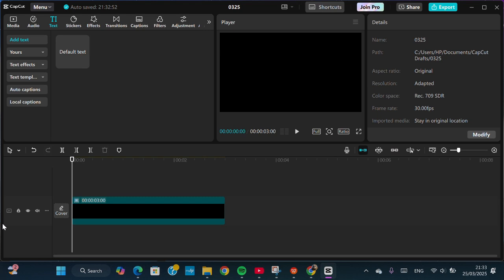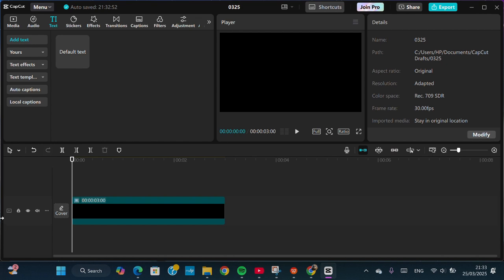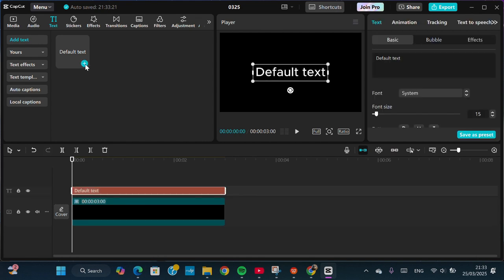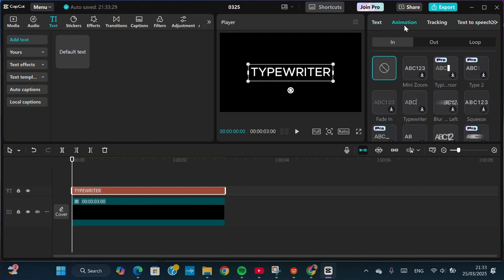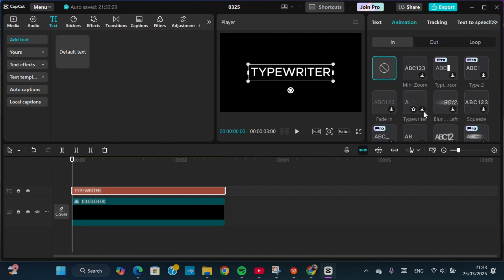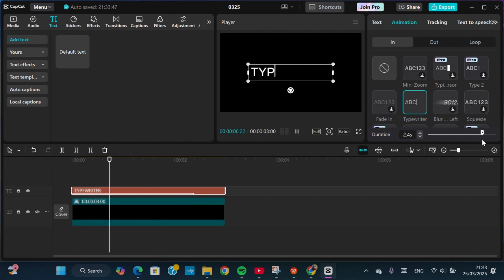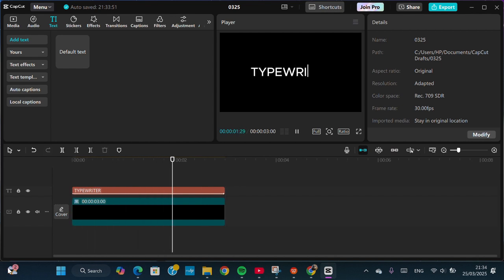👍 BASICS: Typewriter Text Effect | CapCut Tutorial | Full Tutorial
Want to create a cool typewriter text effect in CapCut? In this beginner-friendly tutorial, I’ll show you step by step how to add and customize the typewriter animation for your text. Whether you're making a cinematic video, an aesthetic edit, or just adding creative text effects, this guide will help you achieve it easily. Watch till the end for pro tips!